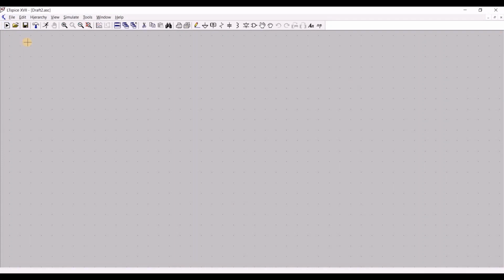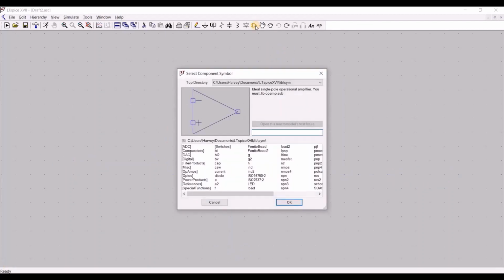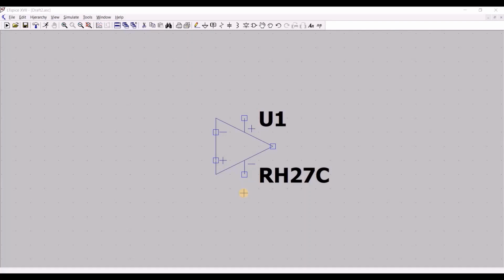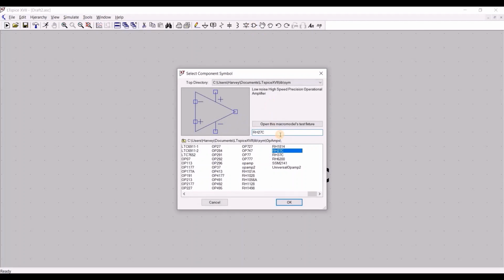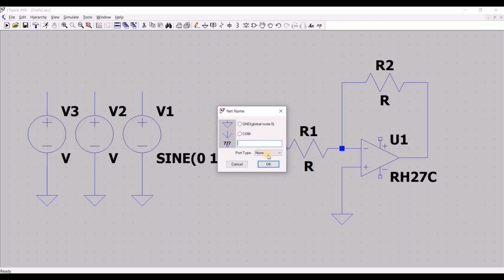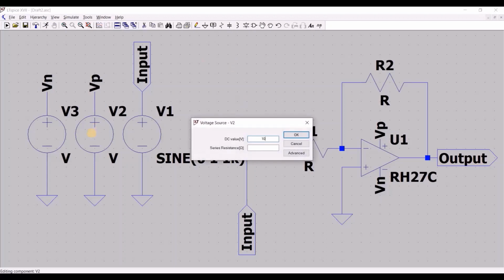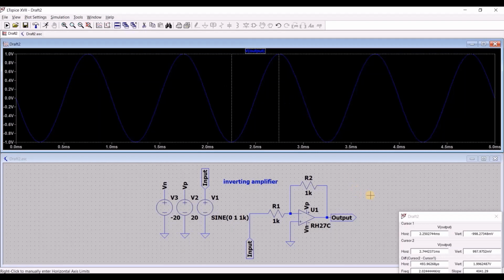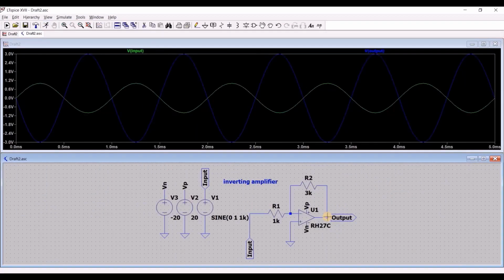LT Spice tutorial 002 (by Harvey John De Chavez and Alexis Czezar Torreno)